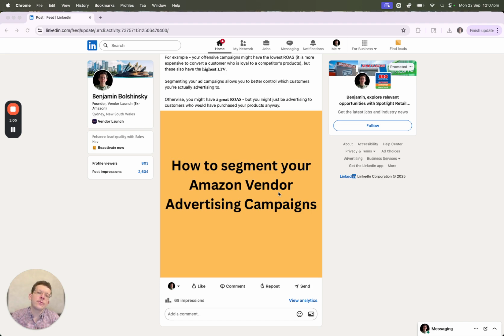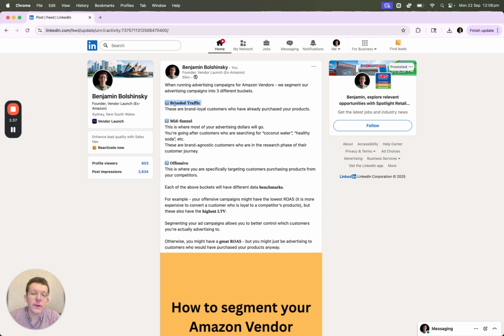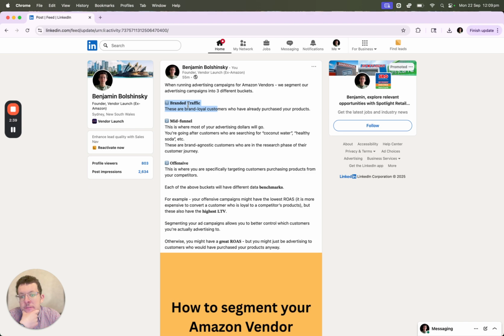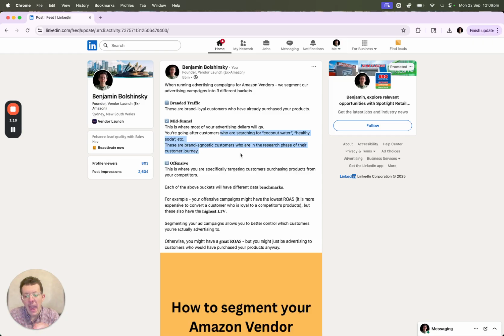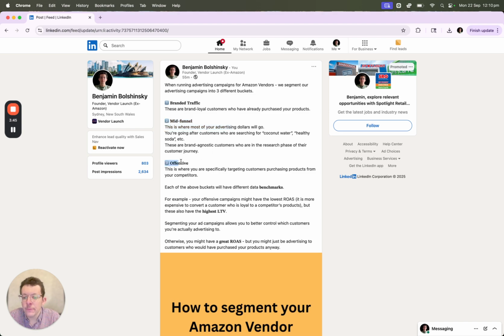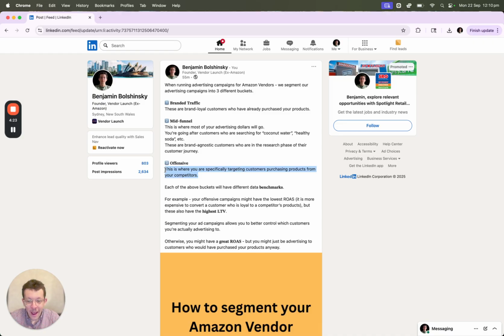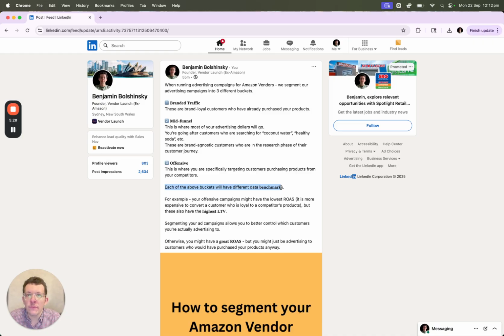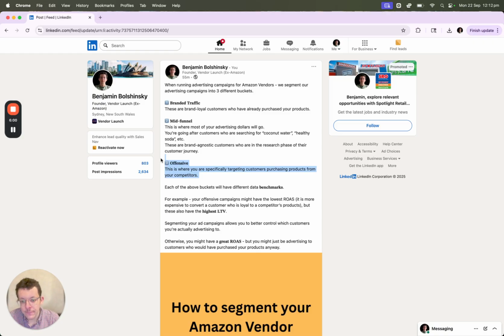Structuring Advertising Campaigns for Amazon Vendors (2025)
In this video, I discuss how Amazon Vendors should structure their advertising campaigns.